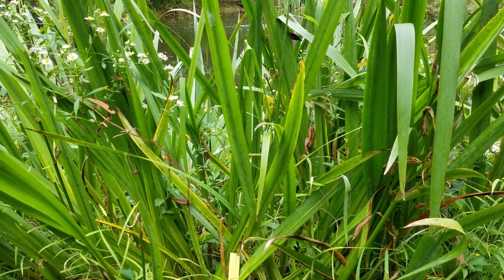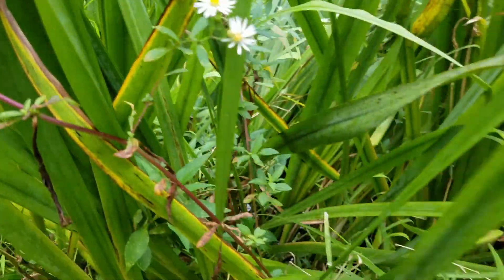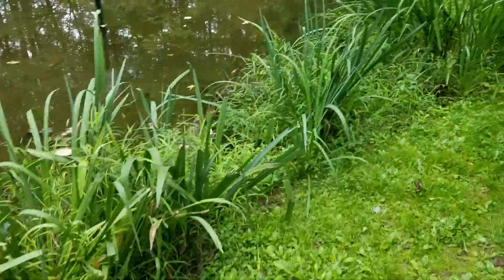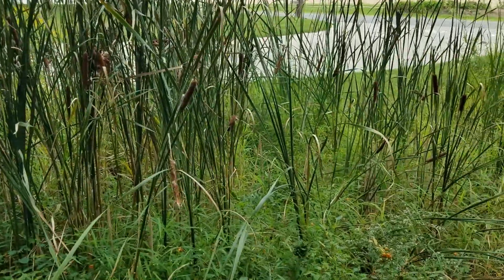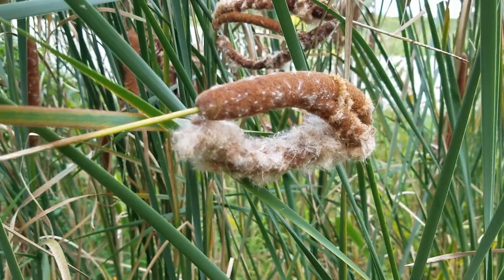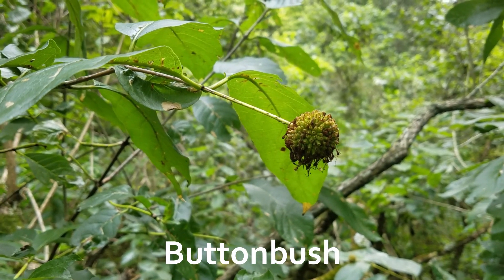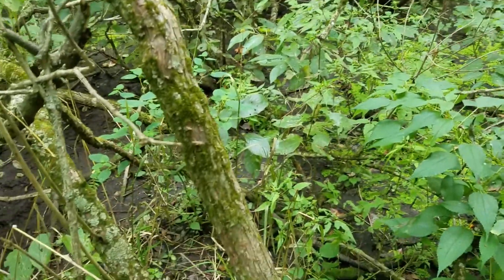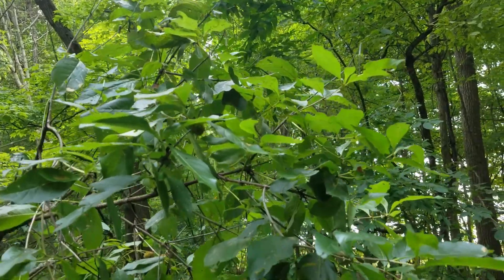Seed Dispersal Water - Huston-Brumbaugh Nature Center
Seeds can disperse across the landscape with the help of water.